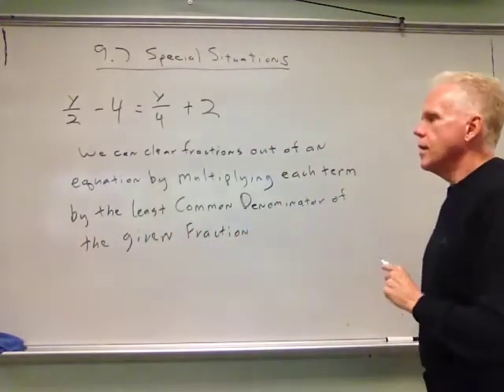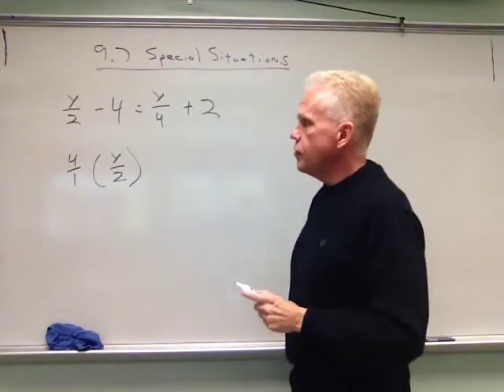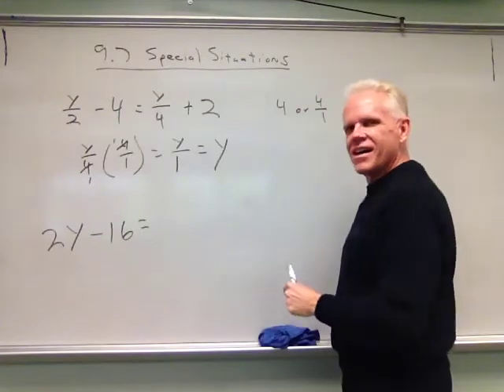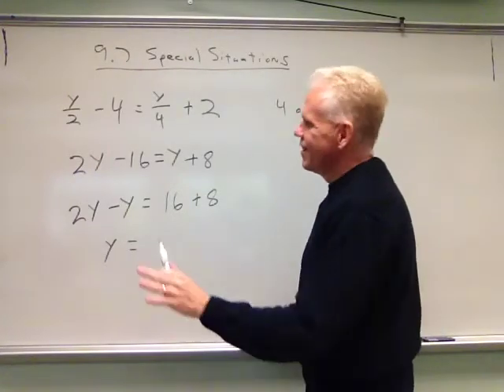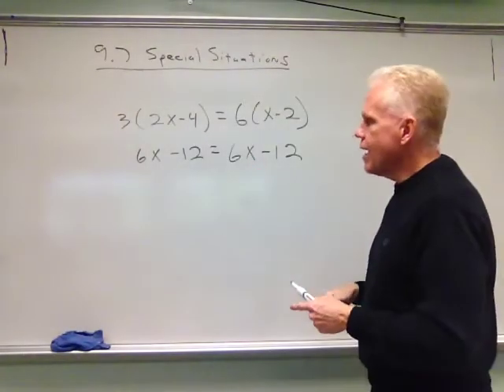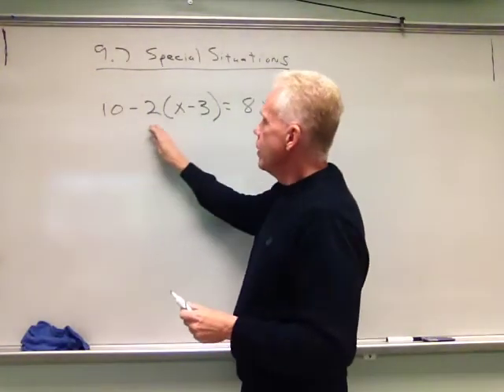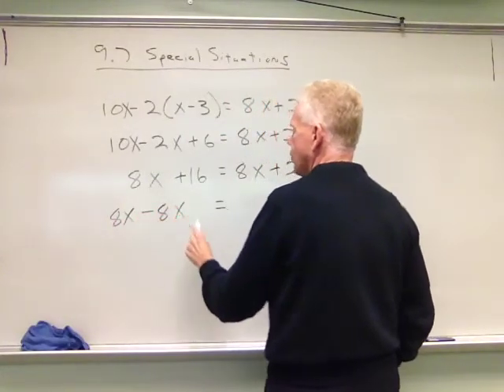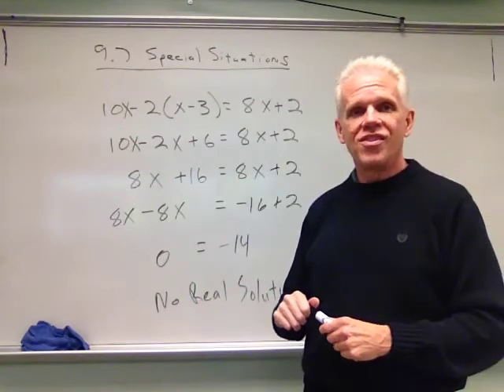9.7 Special Situations with Equations